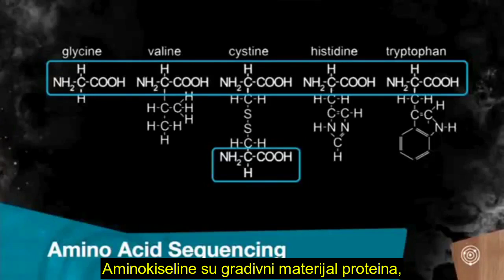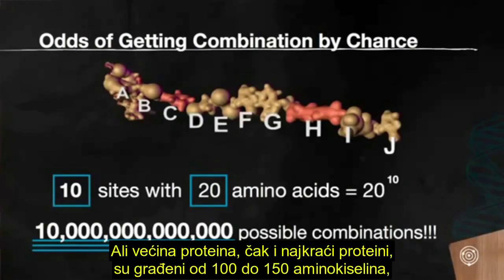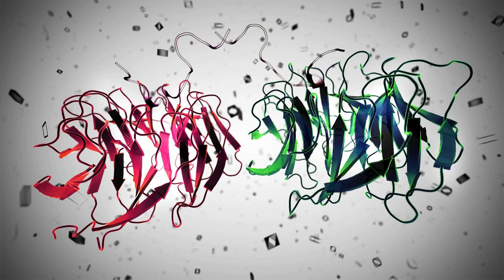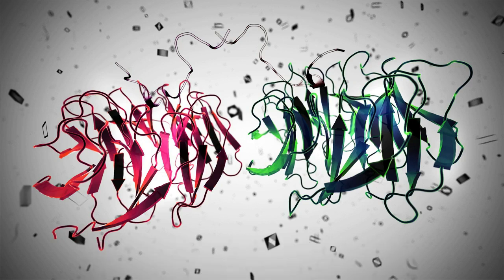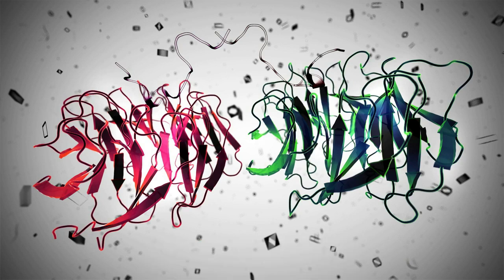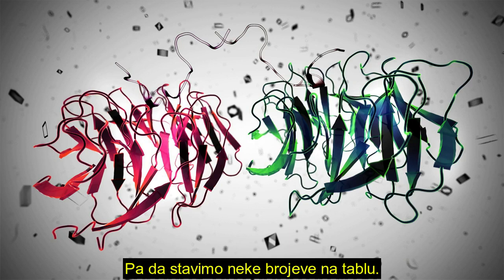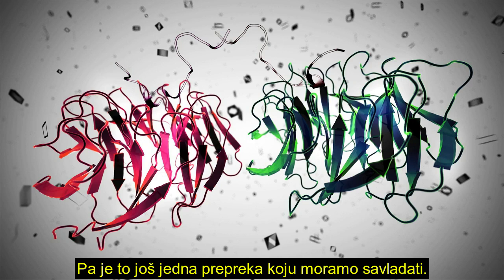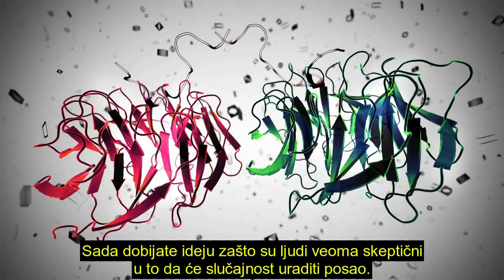Slučajno nastali? - dr. Stephen C. Mayer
Zapitajte se ...